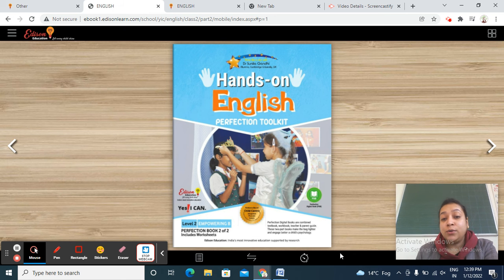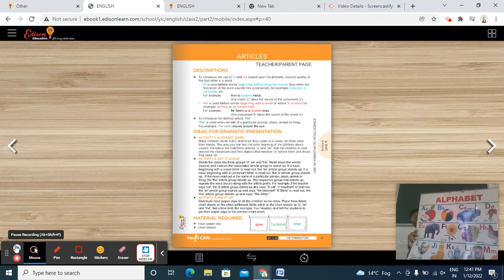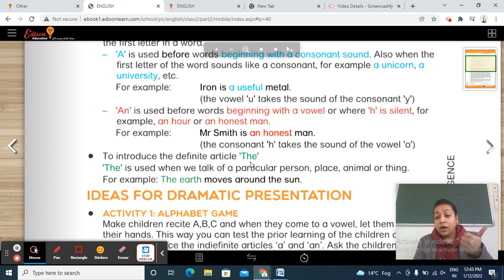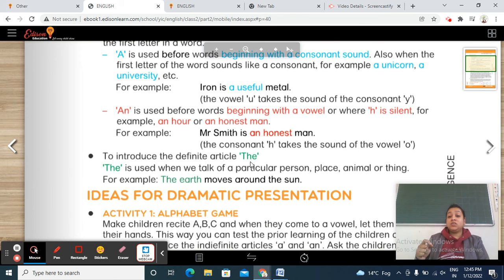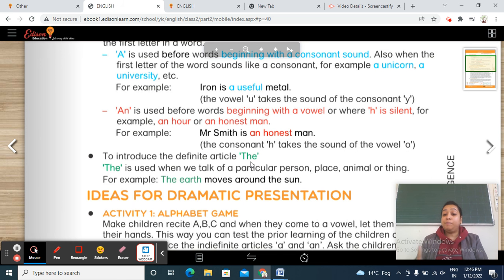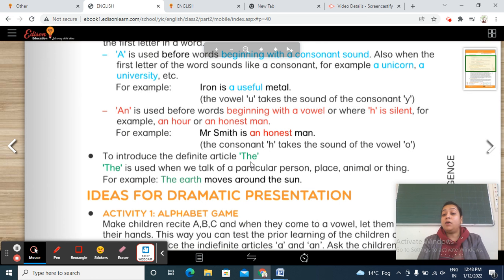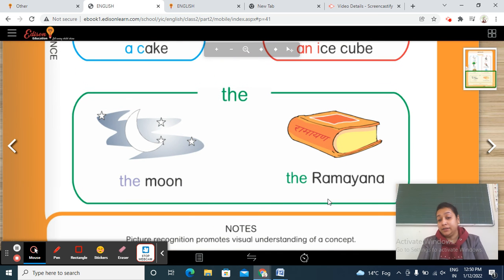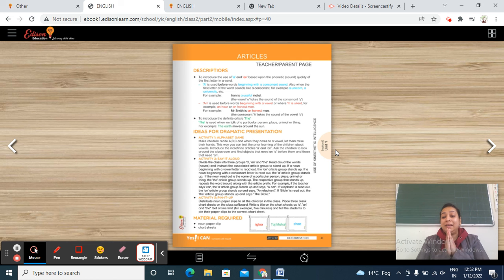Session 1, English , Class 2,2022